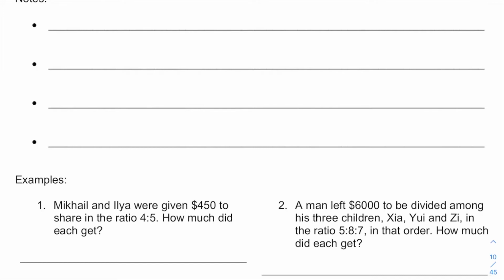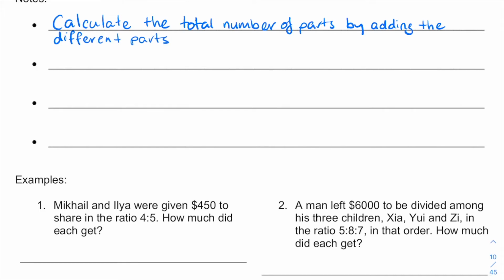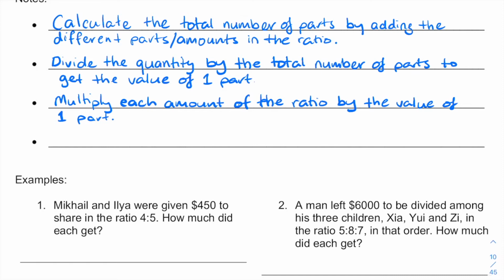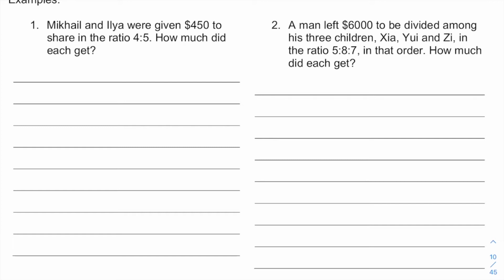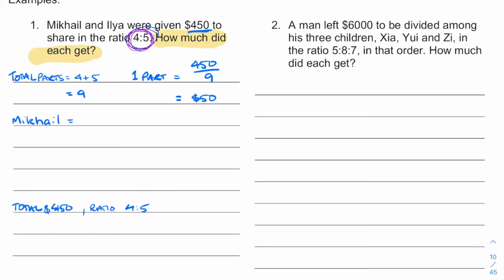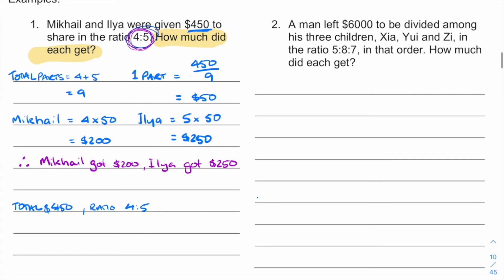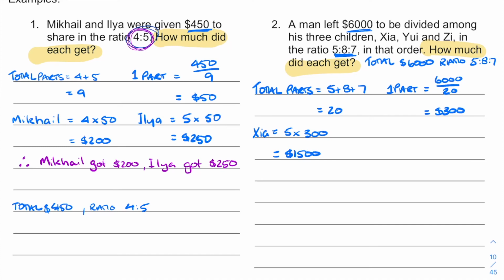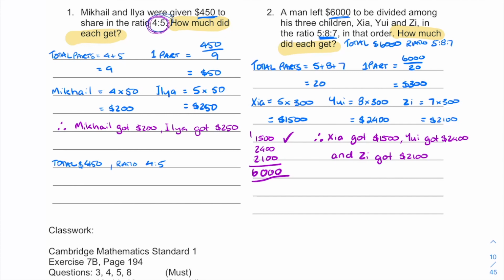Ratios and Quantities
A lesson on dividing quantities in a given ratio.